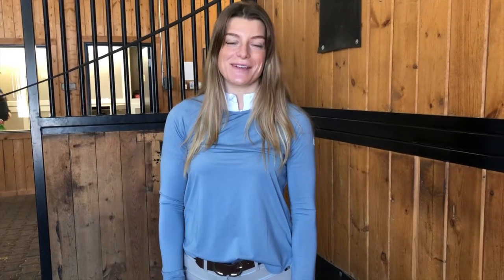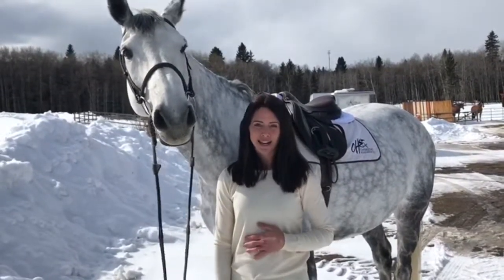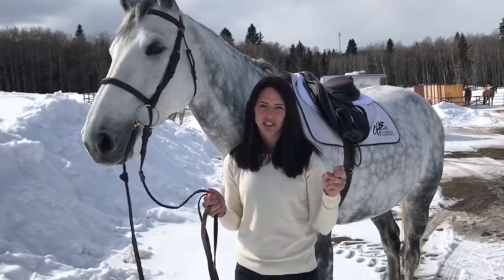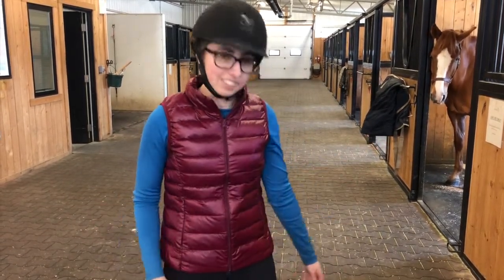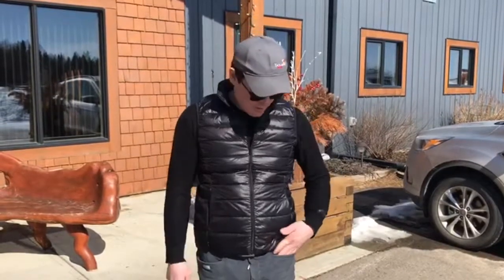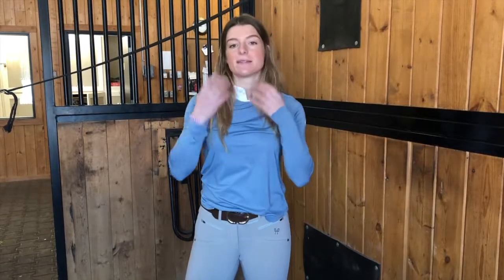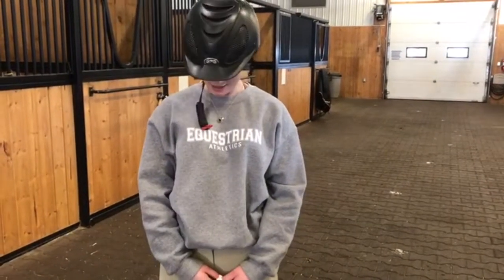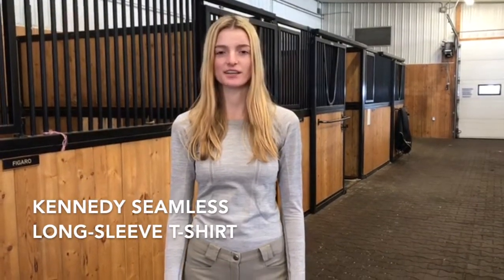TKEQ Review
In this video we are reviewing some products from TKEQ. We hope you enjoy!